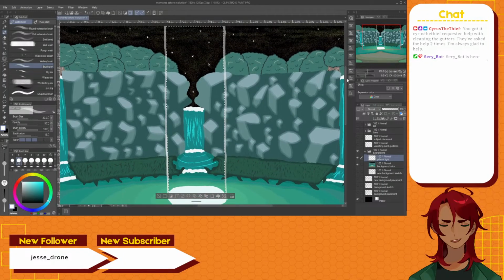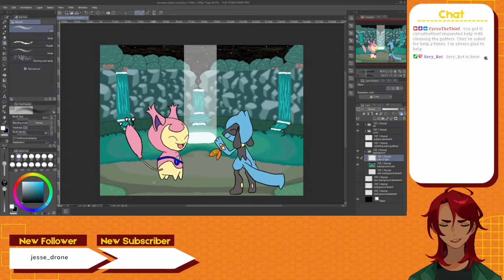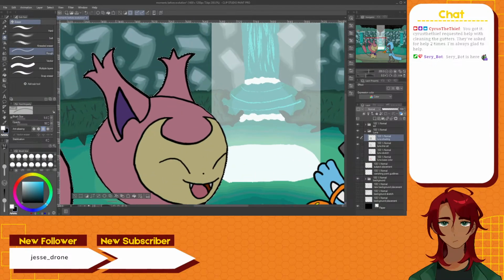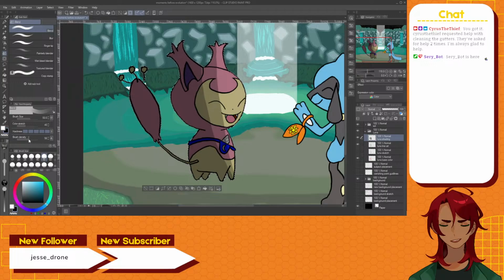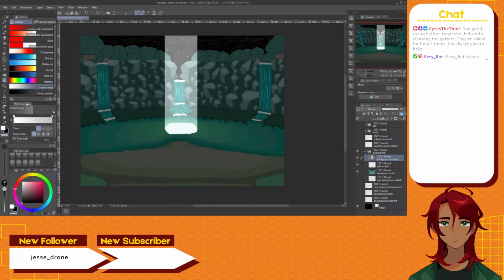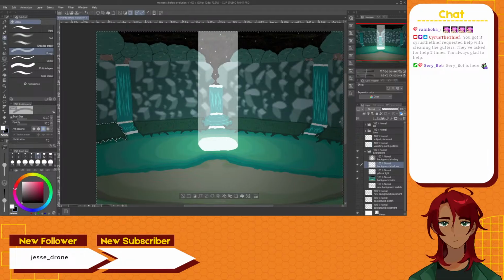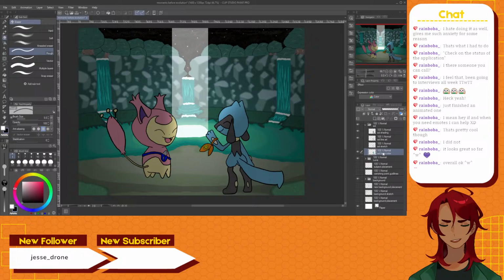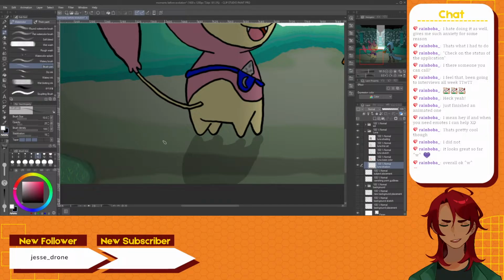Time to figure out how shading and lighting works.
At least now I can start working on a new layer.

PNGTuber avatar drawn by  @Eriss_